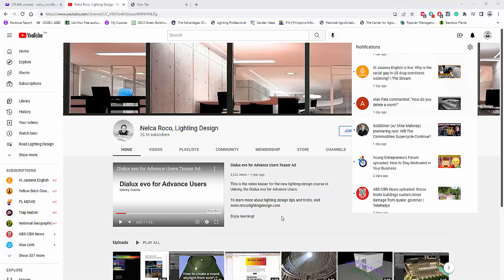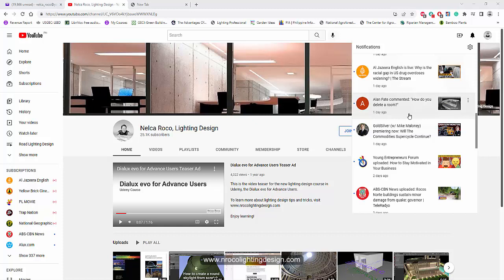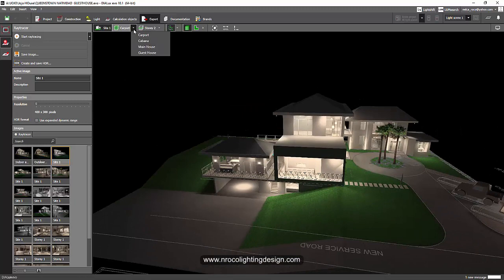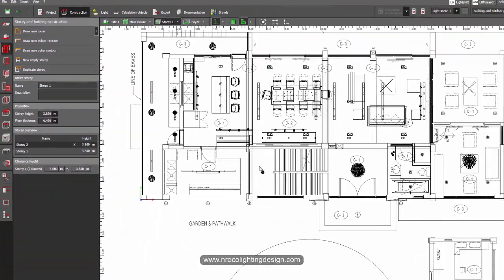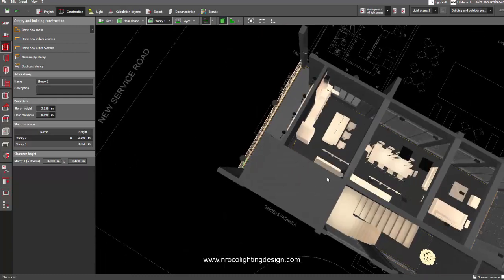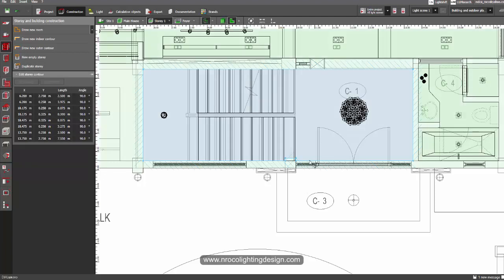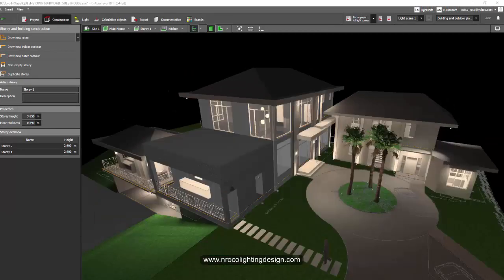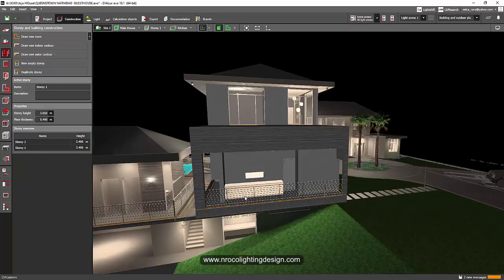How to delete a room?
In this video, you will learn how to easily delete a room using Dialux evo software.

Enjoy learning!